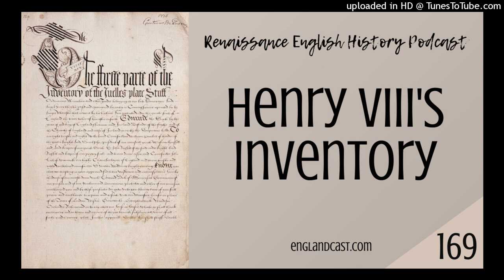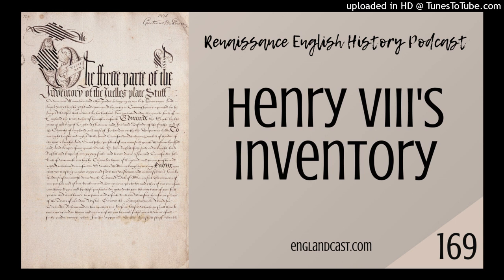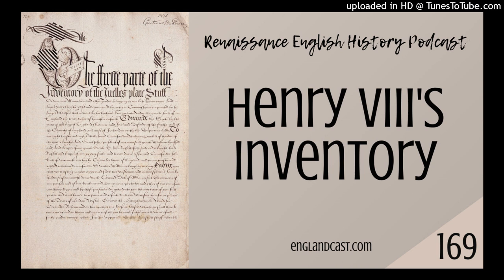Episode 169: Henry VIII's Inventory | Renaissance English History Podcast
He had stuff. Lots of stuff. Fancy stuff. Old stuff. New Stuff. Weird stuff. And his inventory - created by Edward VI and his commissioners to find out the true value of the Crown - lists it all in meticulous detail.
Let's discuss Henry's Inventory.

Like the show? Leave a rating wherever you listen to your podcasts or here on youtube!

Renaissance English History Podcast